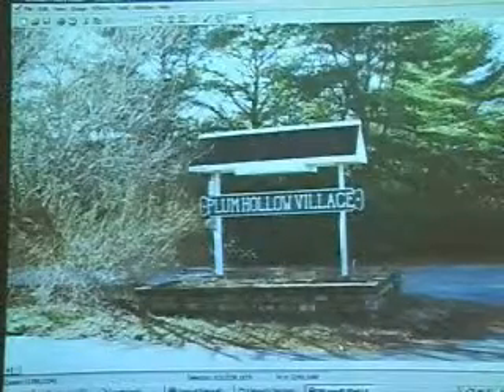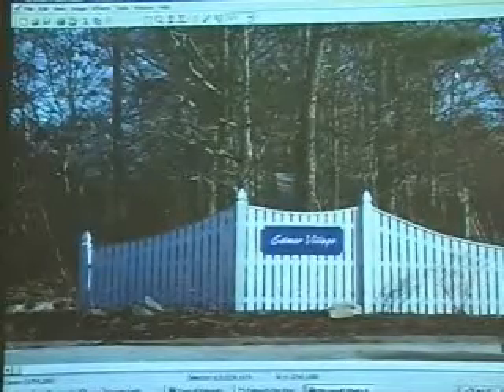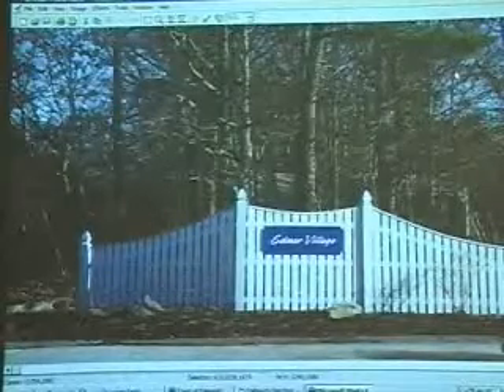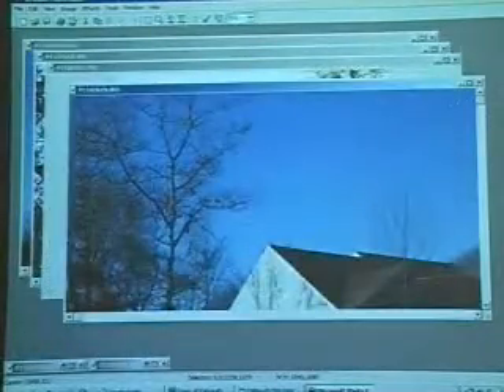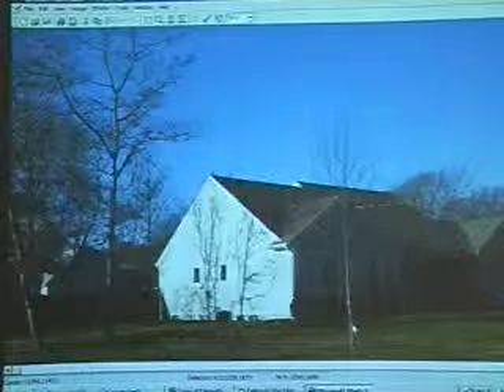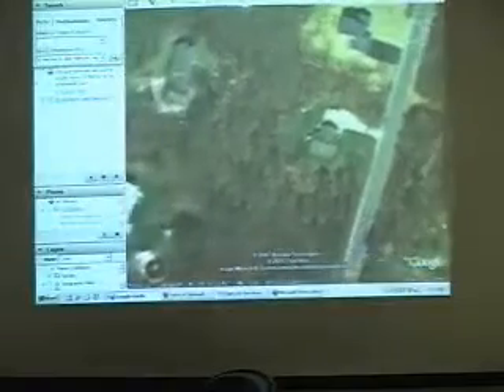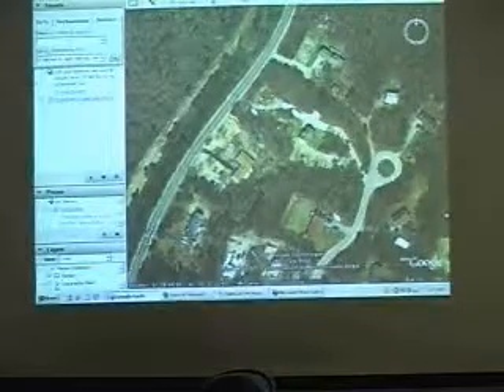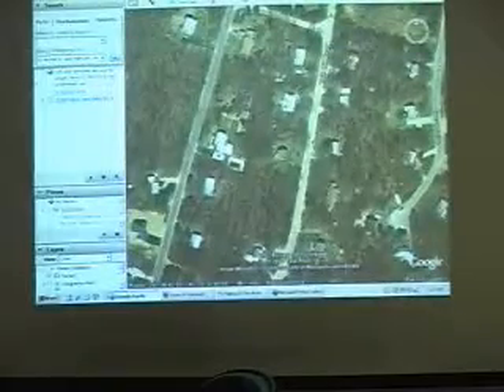Plum Hollow/Edmar Village Neighborhood Training-Falmouth Fire Rescue